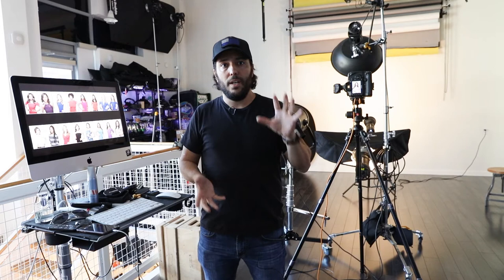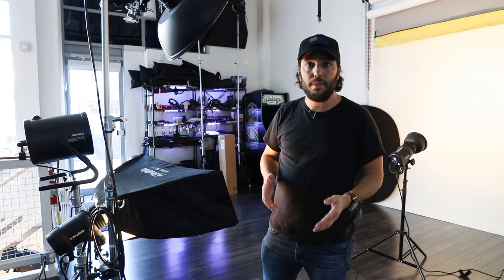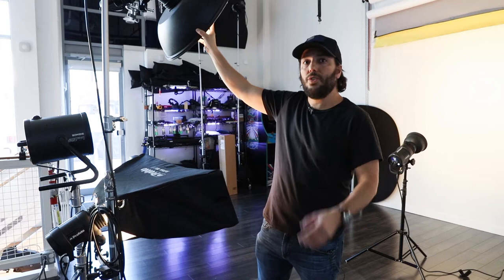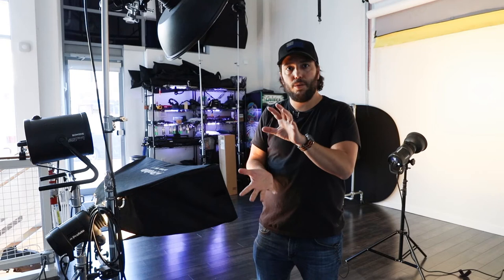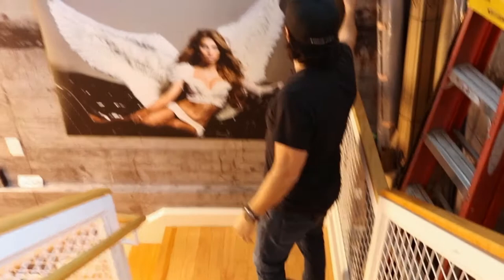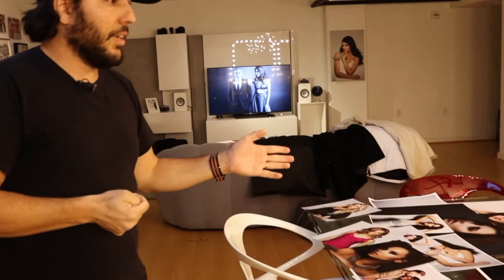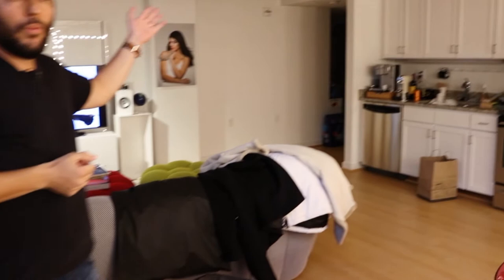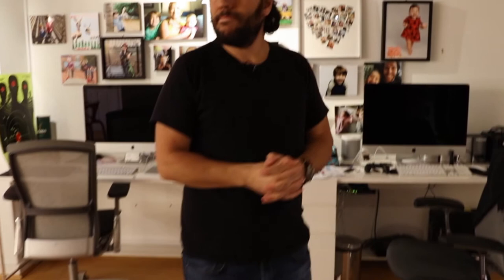How to Open a Photography Studio with Moshe Zusman